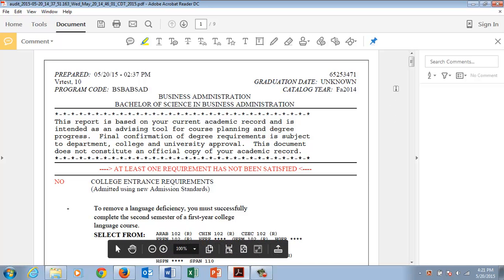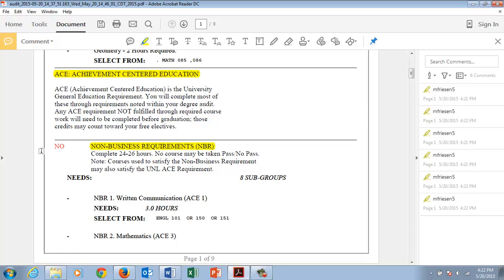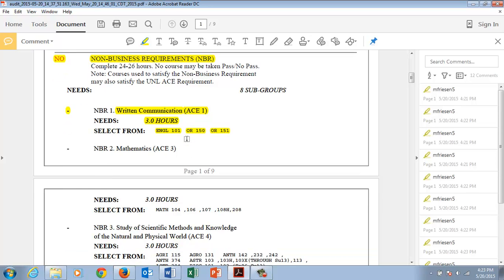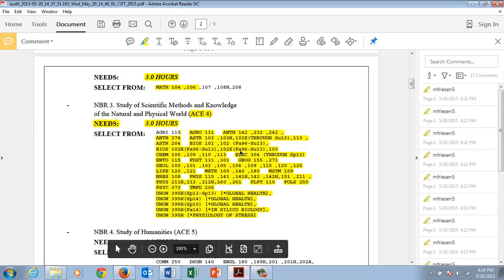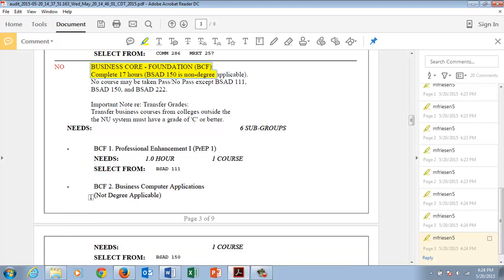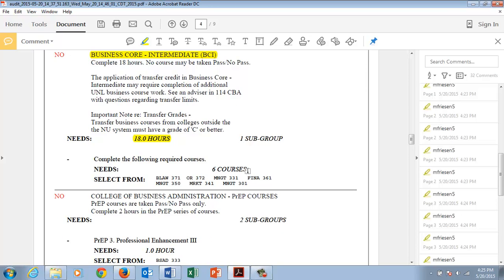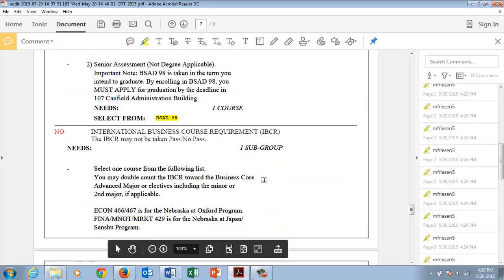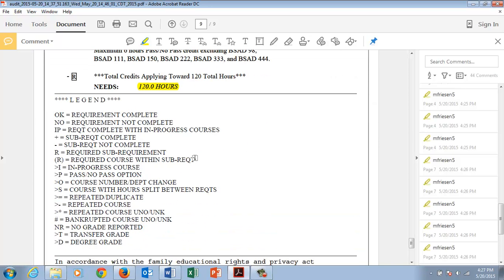Reading a Degree Audit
Bringing your Degree Audit to an Advising meeting is required. Your Degree Audit shows you which classes you have taken and which classes you have remaining to graduate.